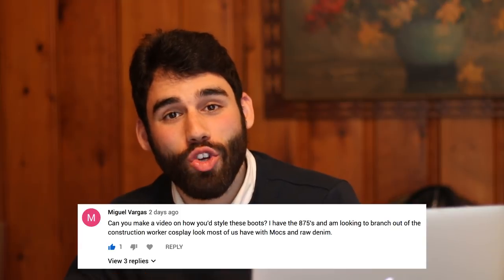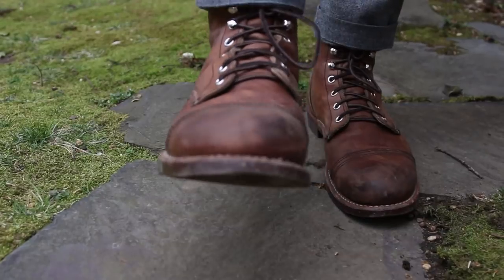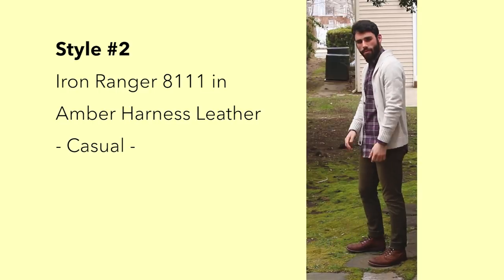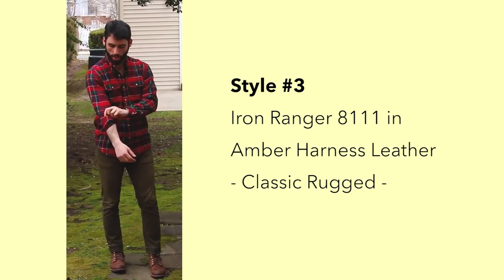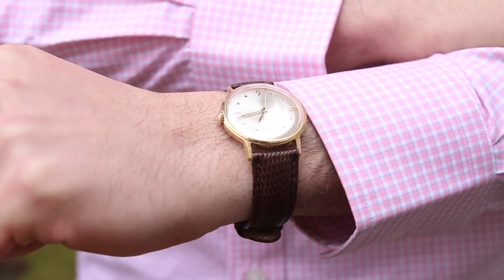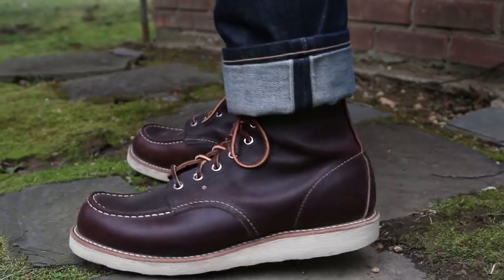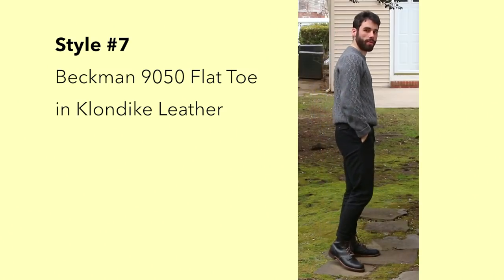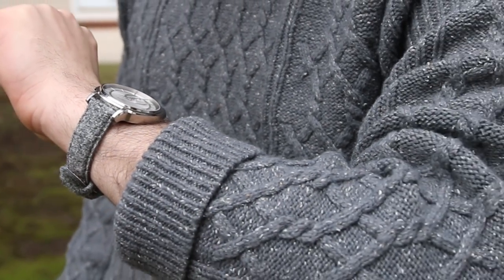How I Style My Red Wing Boots (Iron Rangers, Moc Toes, Blacksmiths & Beckmans)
Someone recently commented asking me to show how I would style my Moc Toes and I decided I would show you guys some ways to style your Red Wing boots. Let me know what you think of the 6 different styles ranging from rugged to refined and if you would want to see more videos like this!

Beckmans: Check ebay?